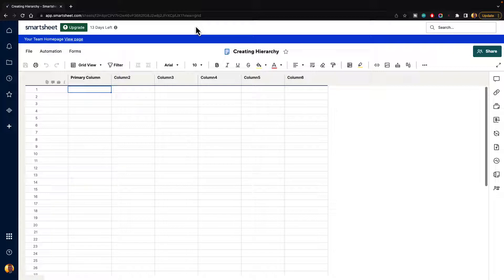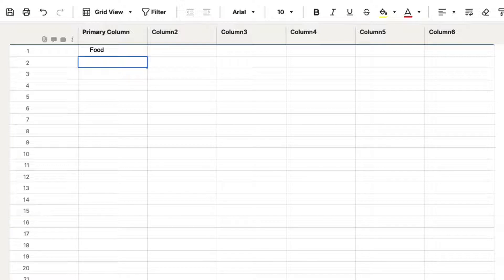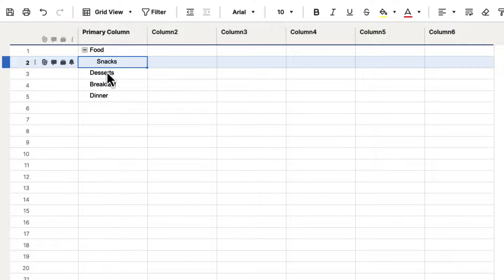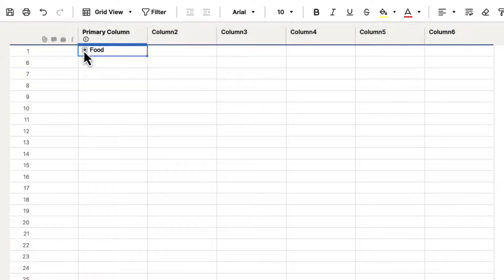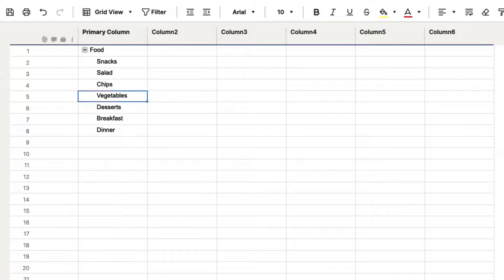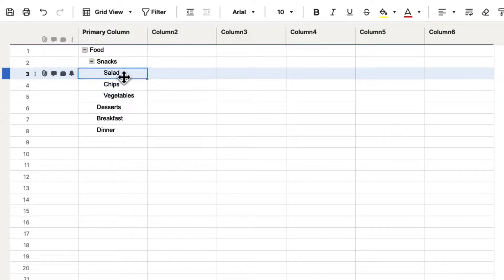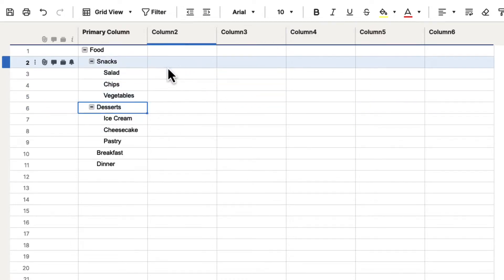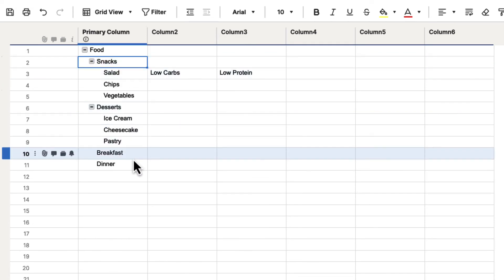How to Create a Hierarchy in Smartsheet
This video will teach you how to create a hierarchy with parent/child relationships. This is one of the powerful tools of Smartsheet and learning this will help keep your projects organized.